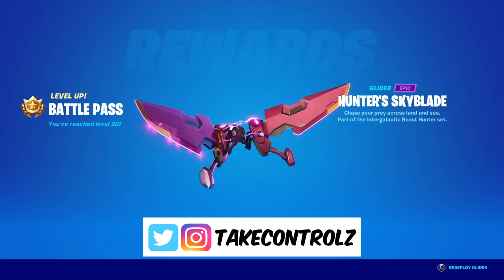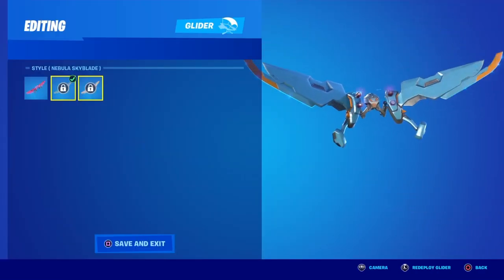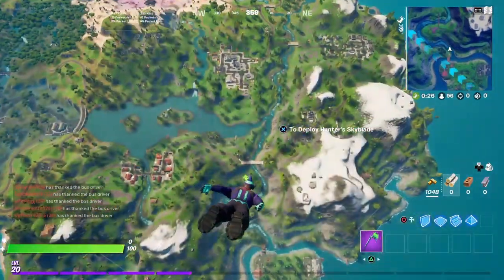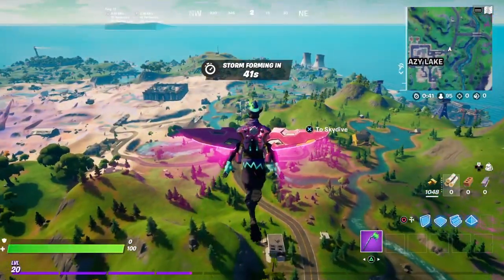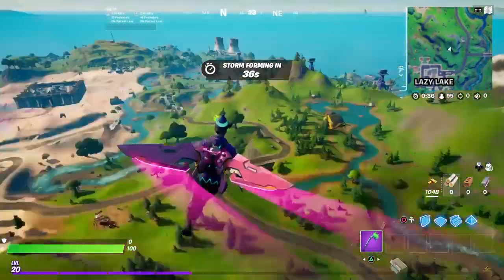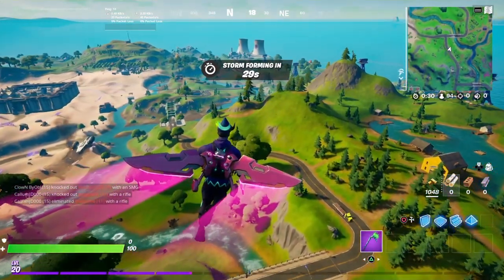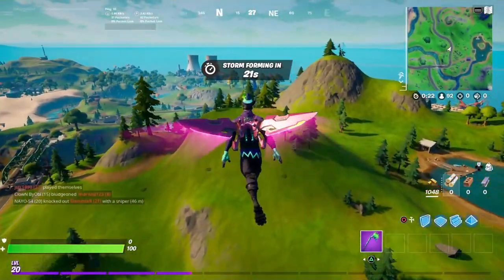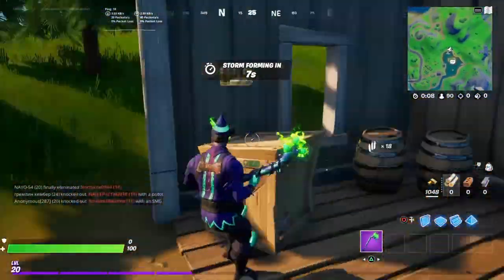Fortnite New Glider Gameplay - Hunters Skyblade